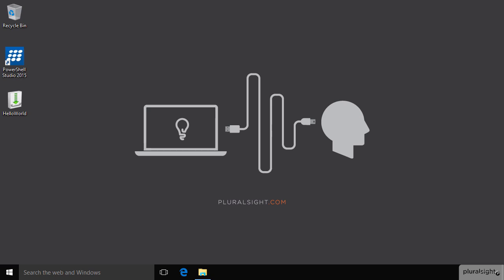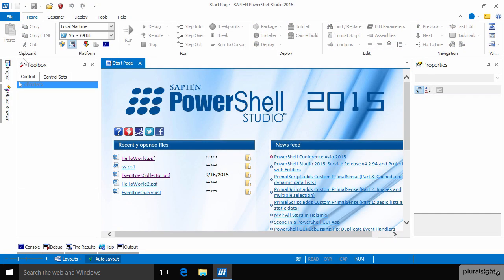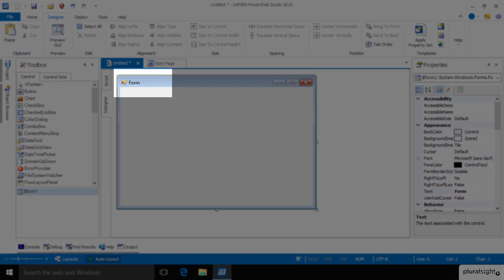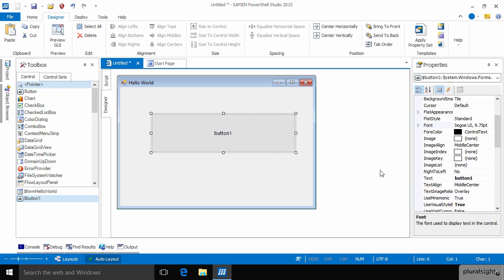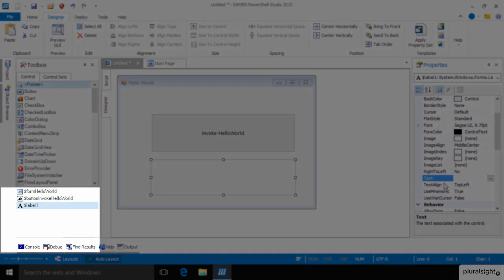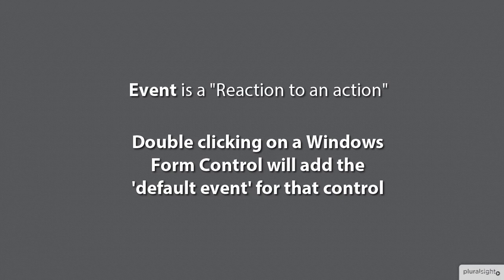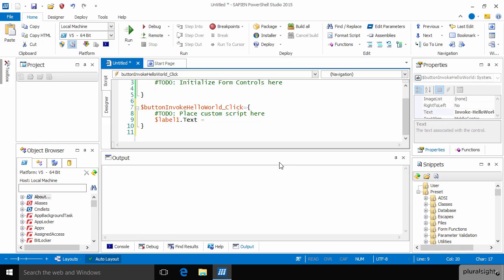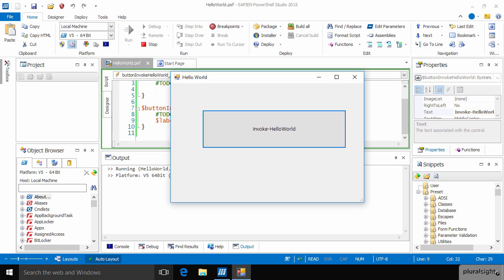02 02 Hello World via PowerShell Studio